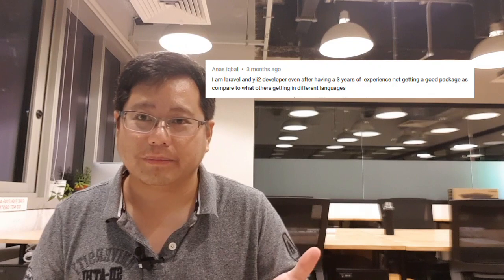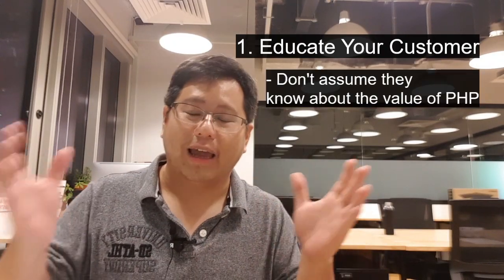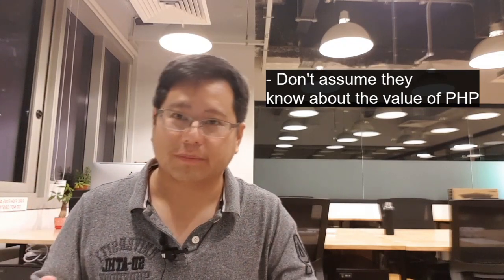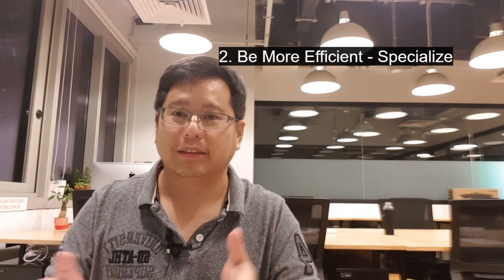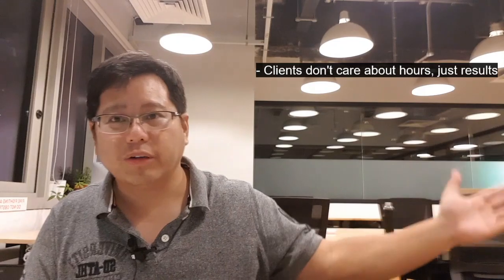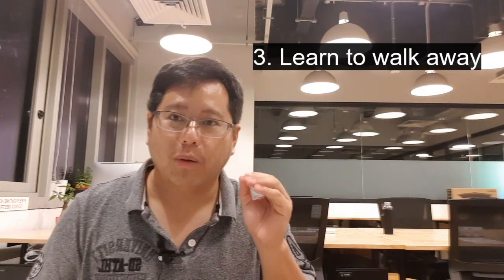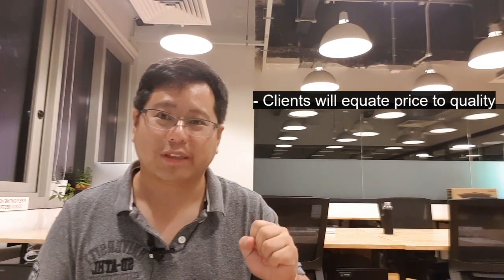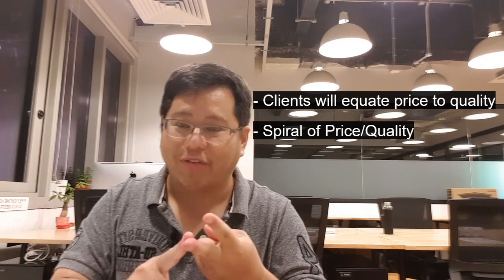3 Tips To Be Paid More as A PHP Developer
PHP may be popular, but that doesn't mean you can't increase your earnings as a PHP dev. In this video, I share with you 3 tips to bolster your income as a freelancer or an employee.